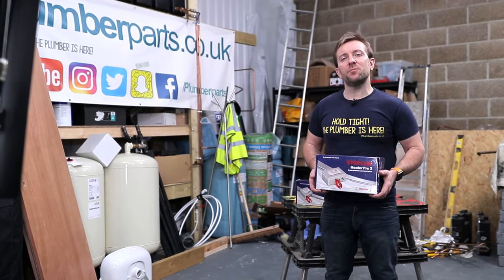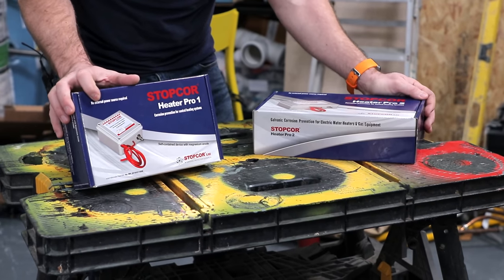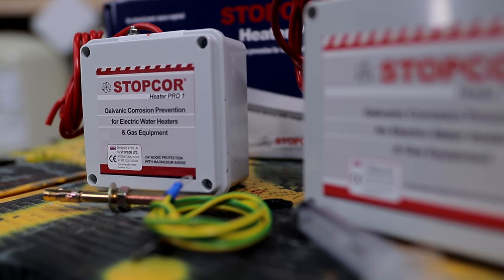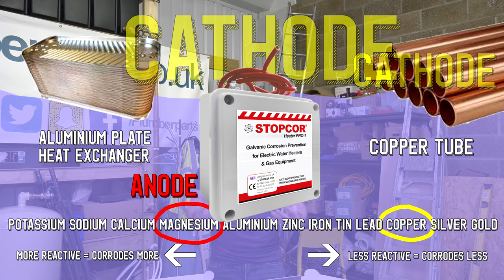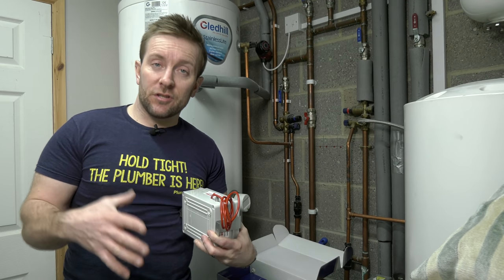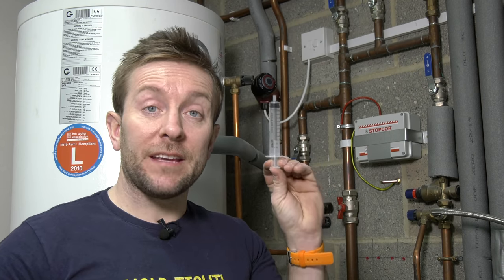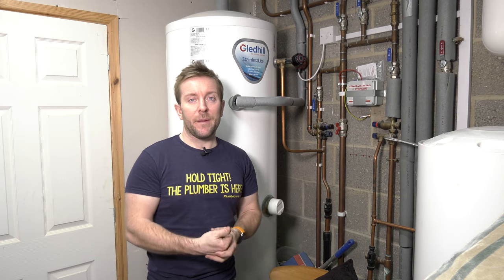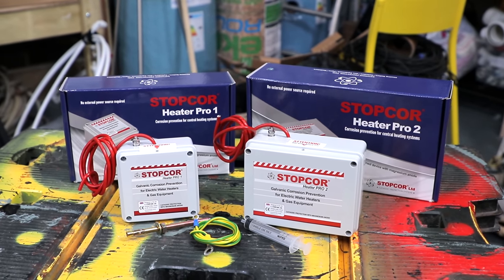HOW TO STOP WATER PIPE CORROSION - STOPCOR Review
Today we talk about how to stop water pipe corrosion using the Stopcor sacrificial anode. Some science in there too!

Sacrificial anodes work by adding a more reactive metal on the system than every other metal, meaning they corrode and the other metals are protected. We talk about how you can stop your pipes from rusting or developing pinholes. To prevent radiators from getting pinholes and leaks. To stop dissimilar metals from reacting. We'll follow up with an experiment soon!